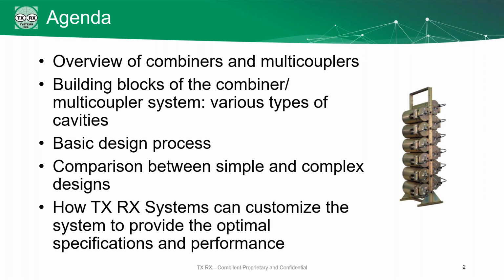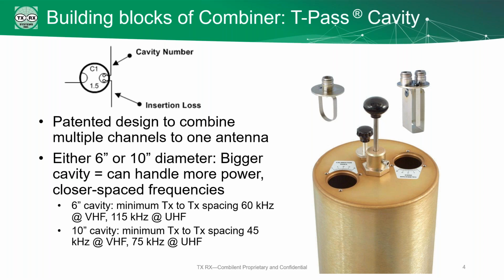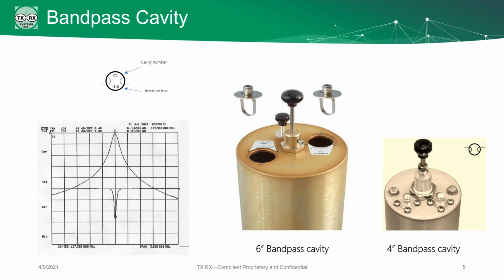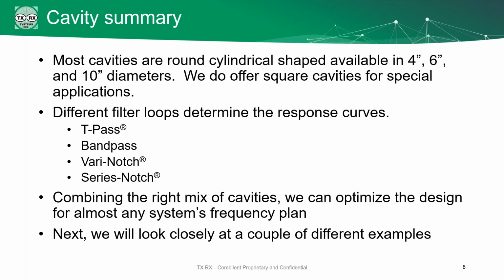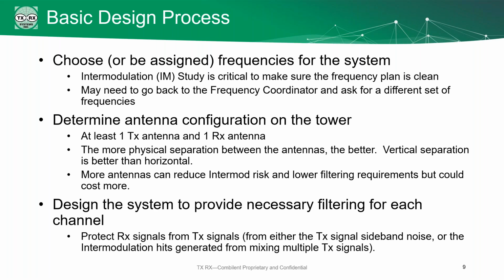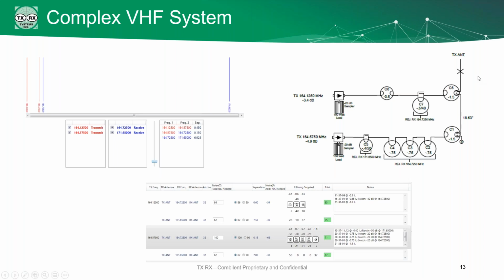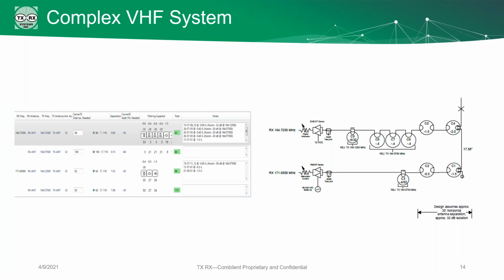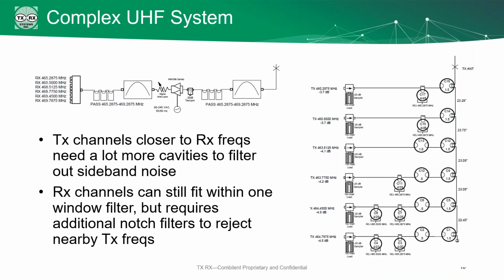TX RX Webinar #4: Customization & Versatility of TX RX Combiner/Multicouplers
Webinar given on 4/9/21 by Scott Galligan, Perry Carter, and James Grotke on the customization and versatility of TX RX Combiner/Multicouplers. The webinar topics include an overview of combiners & multicouplers, an introduction to the cavity building blocks of our combiner/multicoupler systems, the basic system design process, a comparison between simple and complex designs, and how TX RX Systems customizes the system to provide the optimal specifications and performance. A question and answer period follows the content.